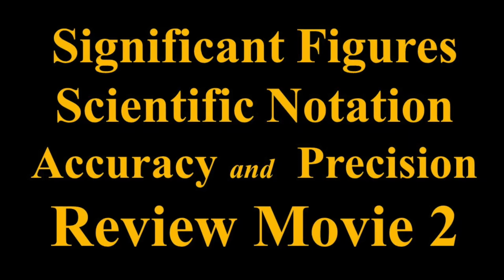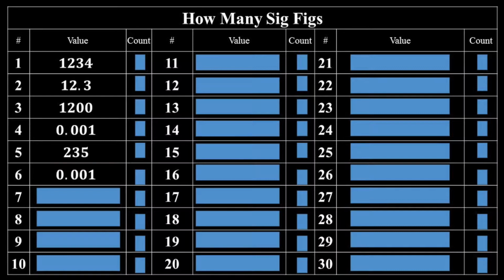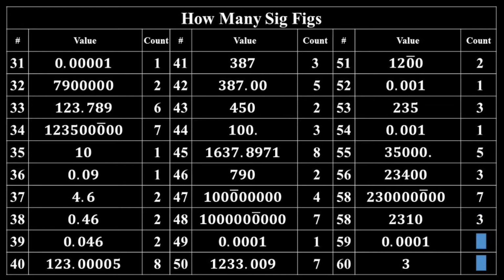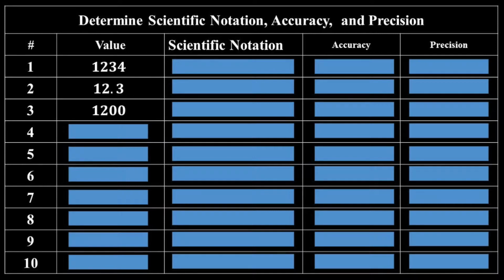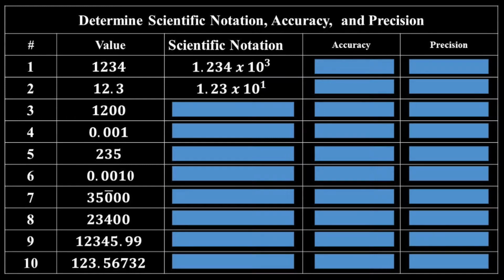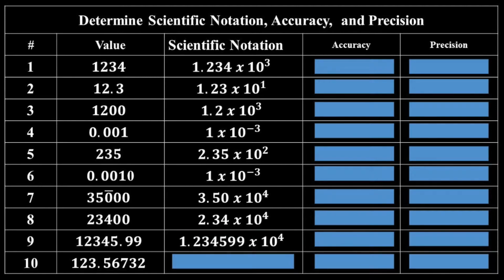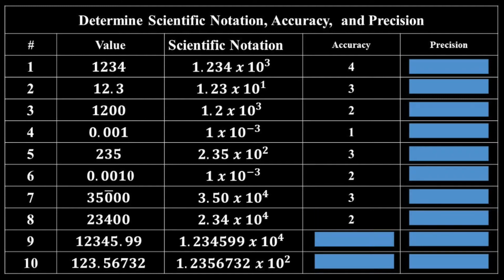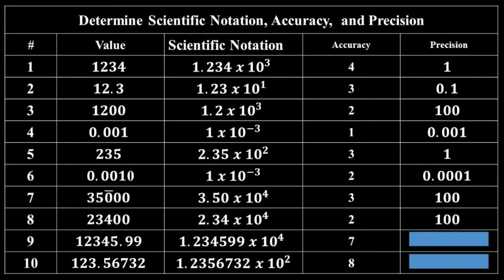Significant Figures Scientific Notation Accuracy and Precision Review Movie 2